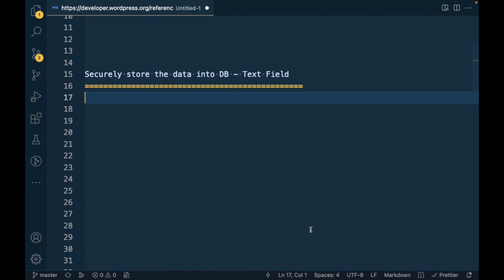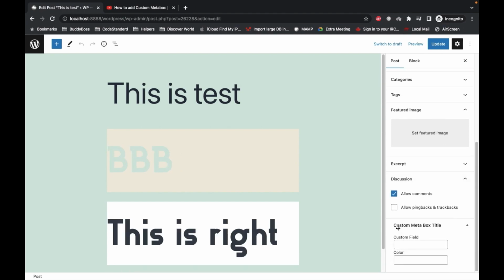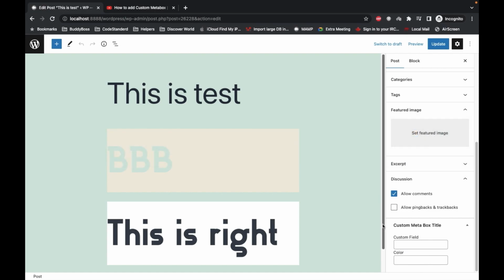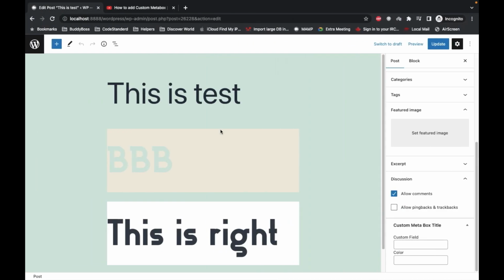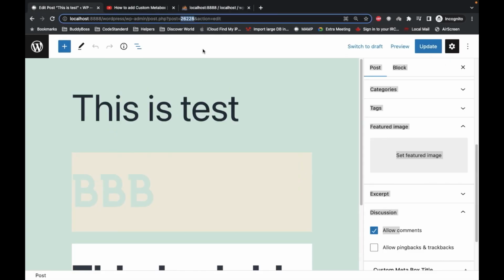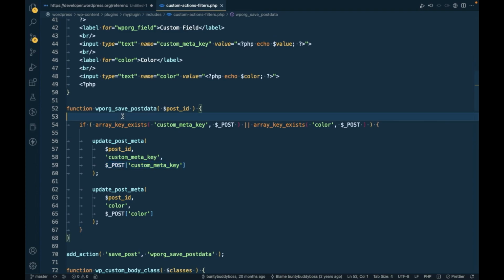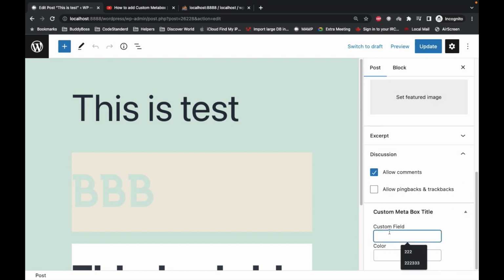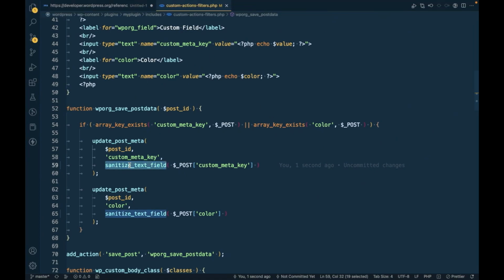Securely Store Text Field Data in WordPress DataBase | Best Practices | sanitize_text_field()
Securely Store Text Field Data in WordPress DataBase.

In this video, we'll go over best practices for securely storing text field data in the WordPress database. We'll cover topics such as sanitization, validation, and escaping, as well as how to use WordPress's built-in functions to ensure that data is stored securely. By following these best practices, you can protect your site from SQL injection attacks and other security vulnerabilities. Whether you're building a custom plugin or just need to securely store user data, this video will provide you with the knowledge you need to do it right.

Function: sanitize_text_field( $data )

- Checks for invalid UTF-8
- Converts single less-than characters  to entity
- Strips all tags
- Removes line breaks, tabs and extra white space
- Strips octets